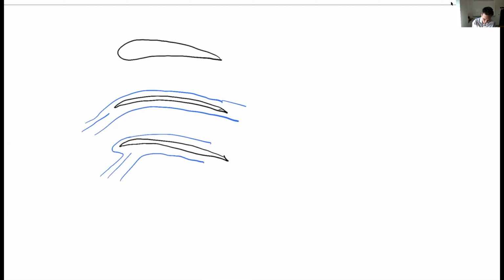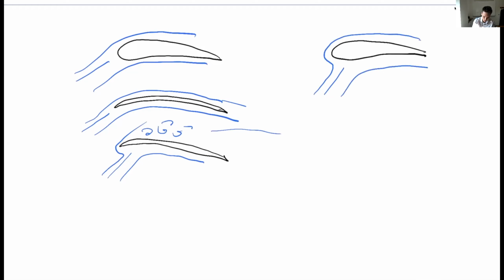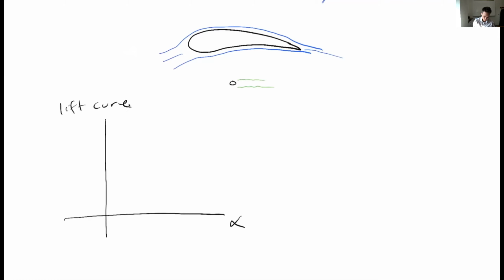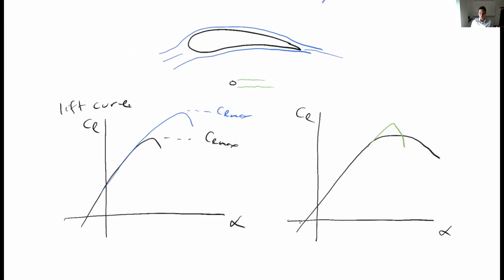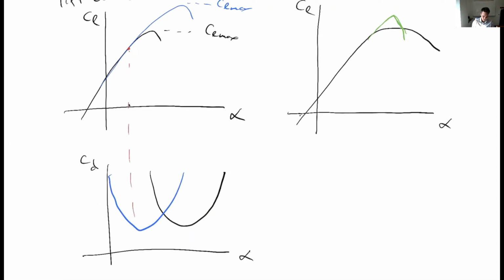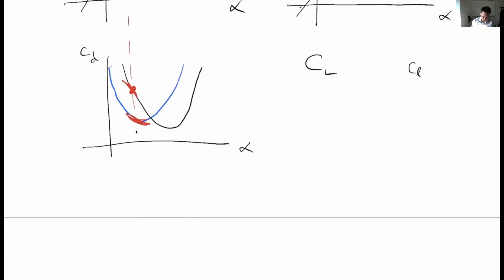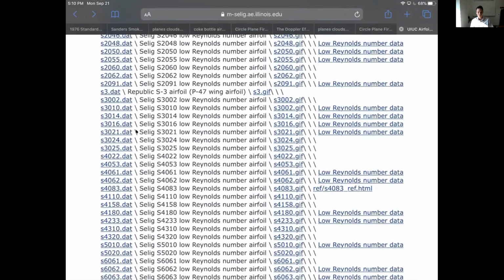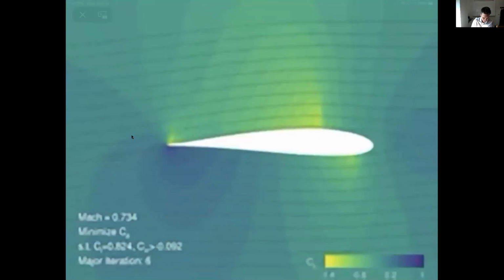7-Airfoil Selection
Some basic considerations in initial airfoil selection.